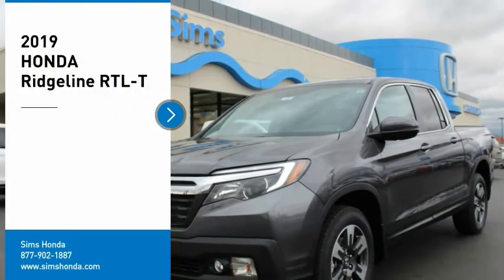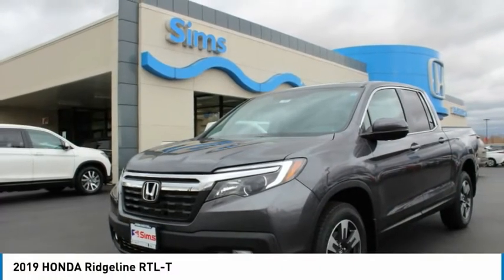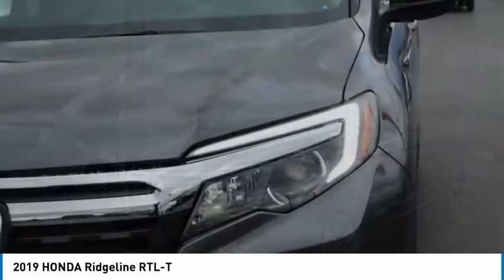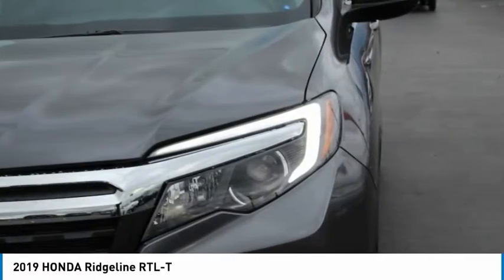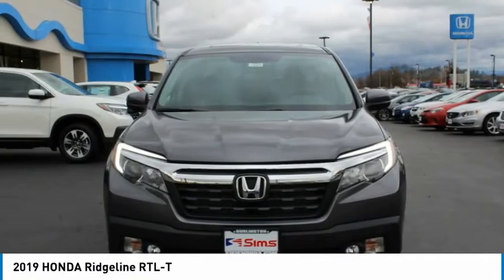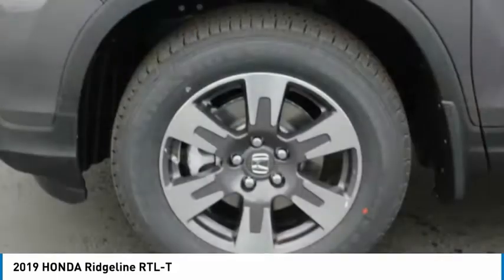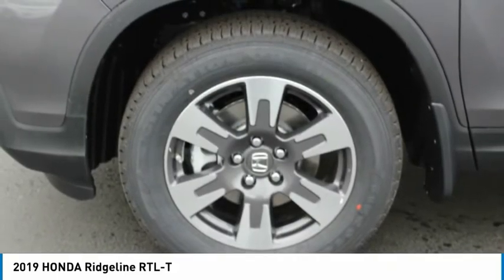2019 HONDA Ridgeline Burlington WA 5091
2019 HONDA Ridgeline RTL-T

Sims Honda
1615 S. Goldenrod Road

You'll love this 2019 HONDA Ridgeline. This is a pickup you'll want to take home.